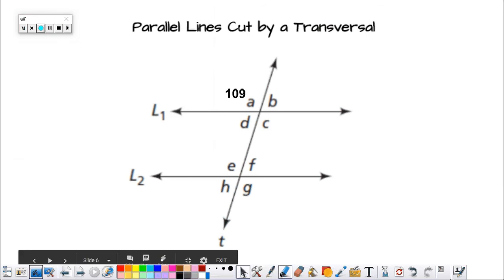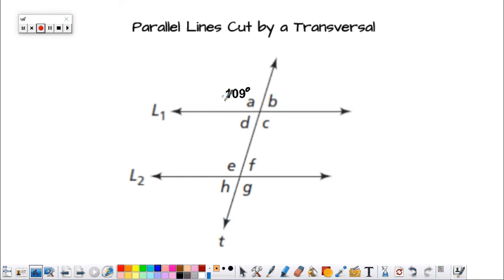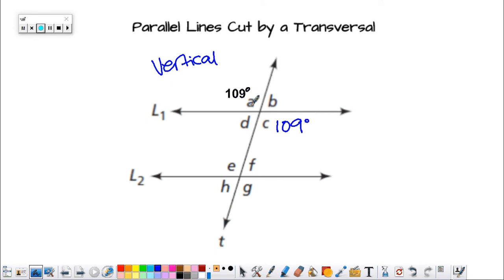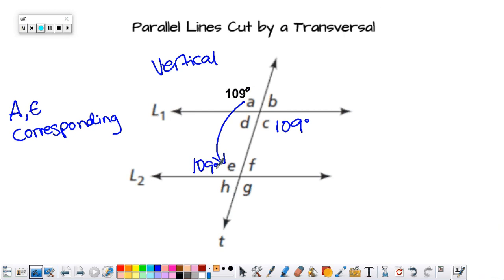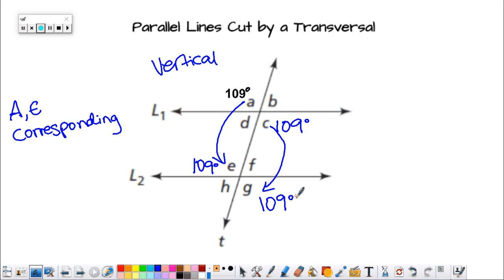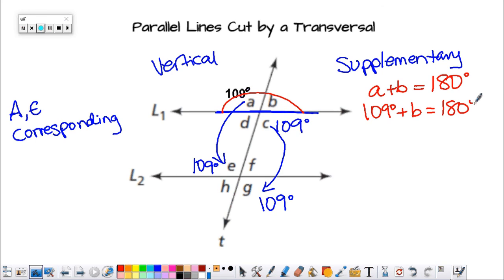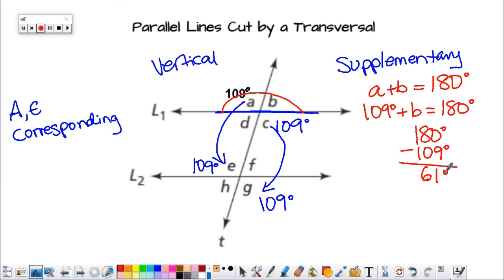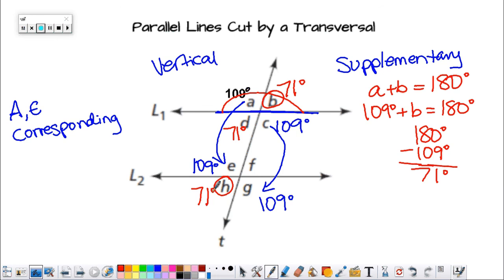2/14 Parallel Lines cut by a transversal solving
Solving for Angle measures